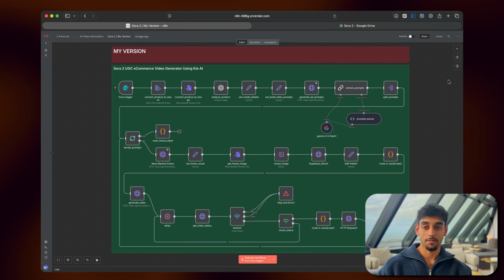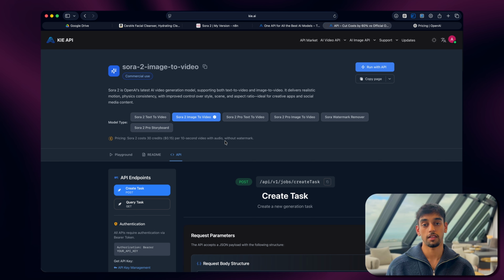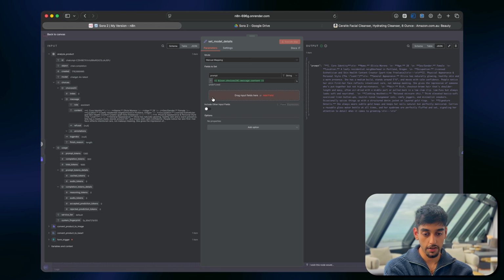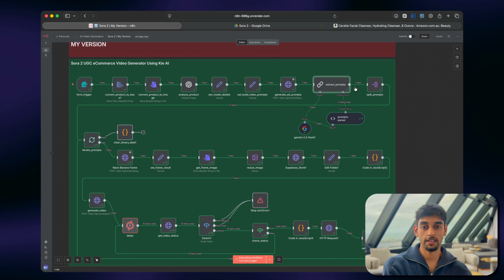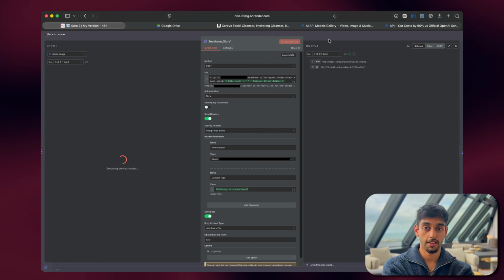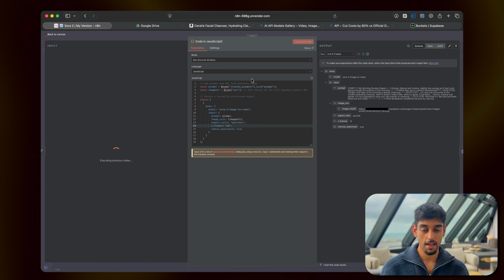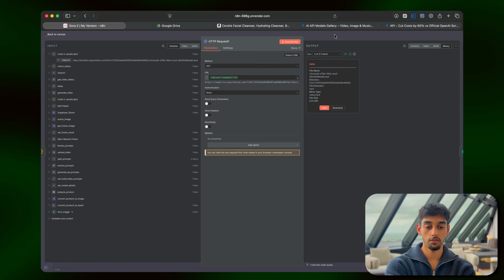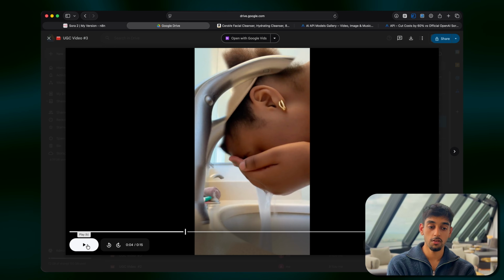Hyper Realistic UGC Videos but 6x Cheaper Than OpenAI (n8n template)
In this video, I show you how to create highly realistic AI UGC videos using an n8n workflow powered by Sora 2. The entire system runs through Kie.AI, which lets you generate videos at around 15 cents each, 6x cheaper than using the OpenAI API, making it one of the most affordable ways to produce UGC style content for organic posts or paid ads.

This video was inspired by two creators whose work helped shape this build. Check out their videos here:

CHAPTERS:
00:00 Intro
00:20 Demo
01:51 Generate 6x cheaper
02:55 Download the system
03:13 Walkthrough of the system
15:15 Results
17:39 Final thoughts